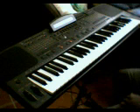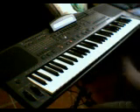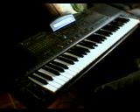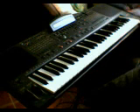Kris Nicholson Shows Off His Technics sx-KN-1000 Keyboard.MPG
Kris Nicholson Shows Off His Technics sx-KN-1000 Keyboard